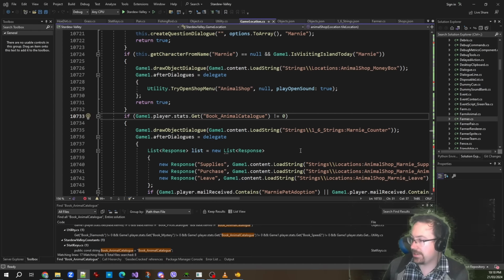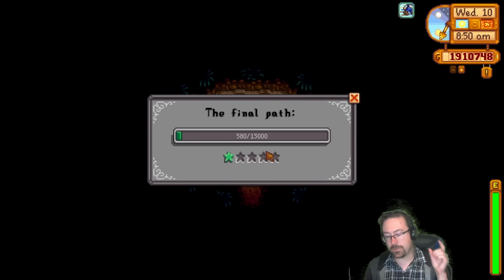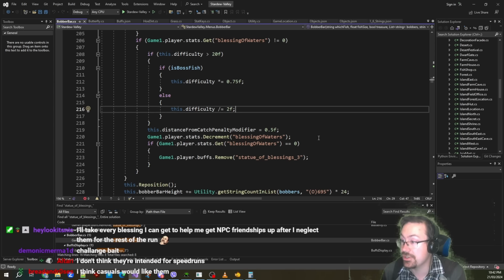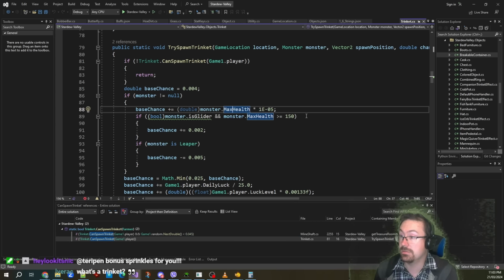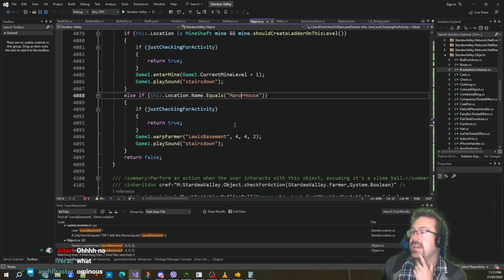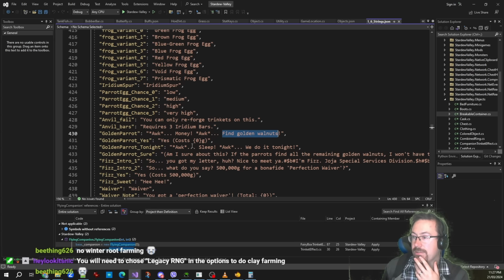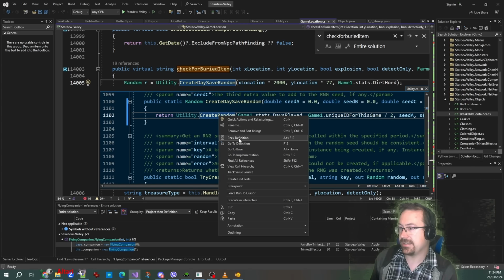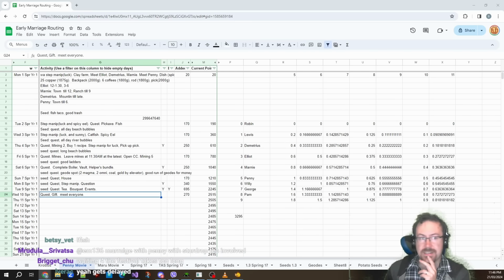Code Dive. Legacy RNG, Statues, Easter Eggs, Trinkets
0:11 - Mastery
6:14 - Statue of Blessings
10:46 - Dwarf Statue
13:39 - Blue Grass
14:52 - Spawning Trinkets
19:52 - Lucky Purple Shorts Easter Egg
25:44 - Legacy vs New RNG
32:44 - Summit Easter Egg